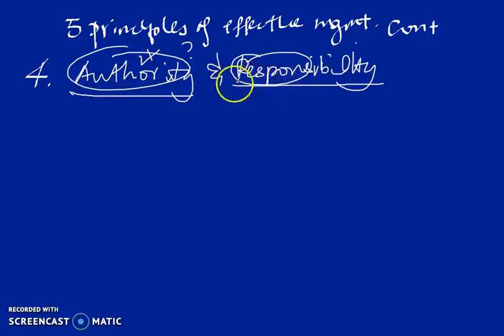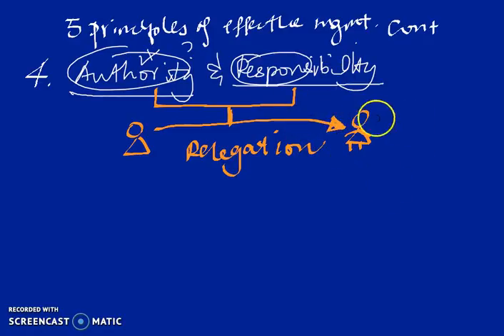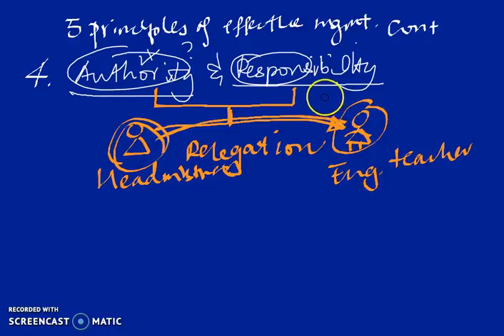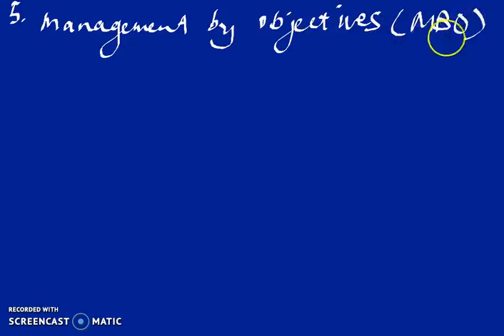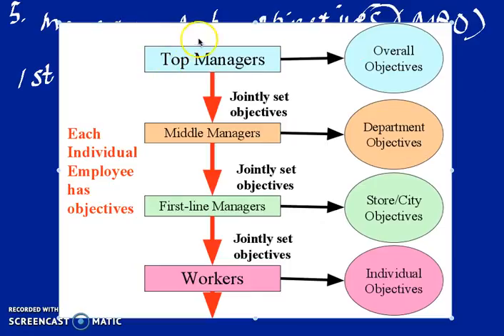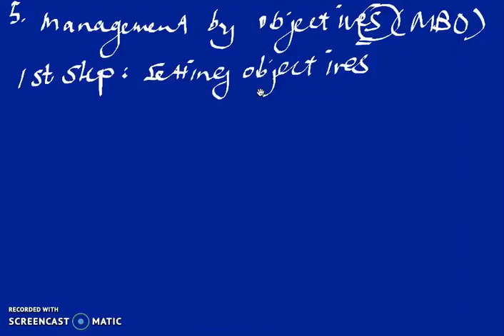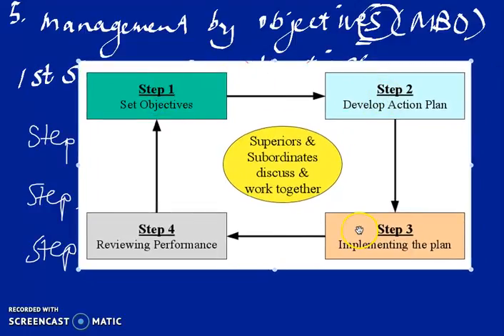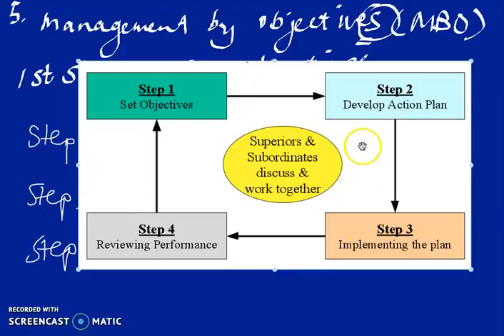4th & 5th Principles of Effective Management (BAFS)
5 Principles of Effective Management (cont')
4th: Authority and Responsibility
5th: Management by Objectives (MBO)